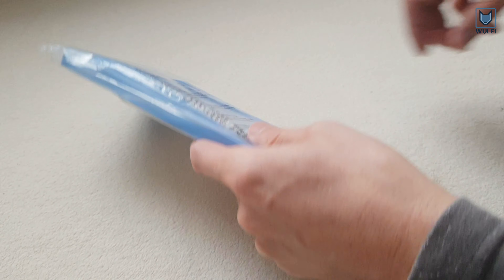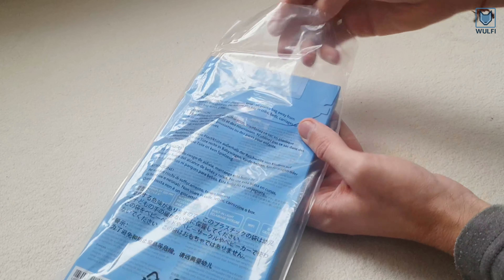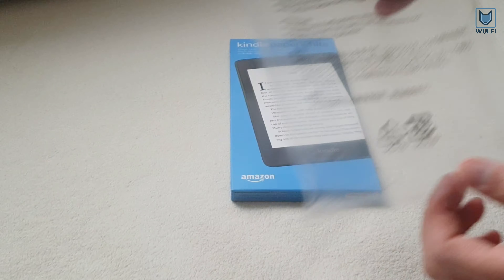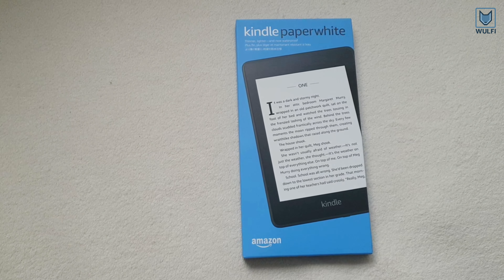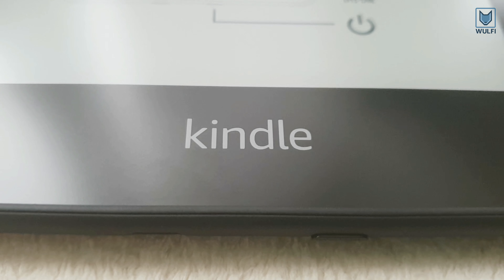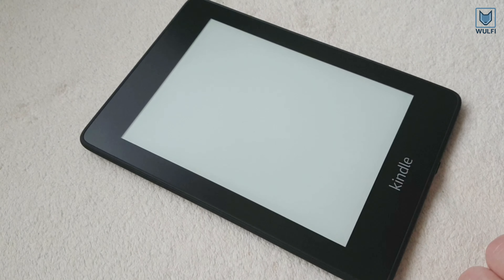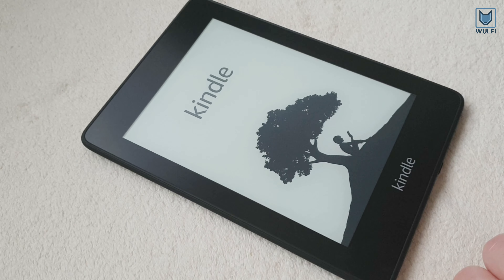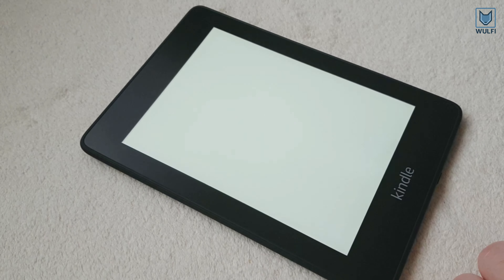New Amazon Kindle Paperwhite - waterproof eBook eReader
This is the Amazon kindle paperwhite 2018 edition.  We will unbox it and show some features.